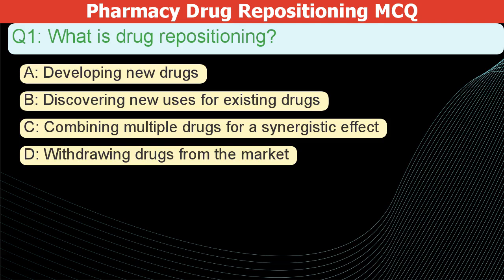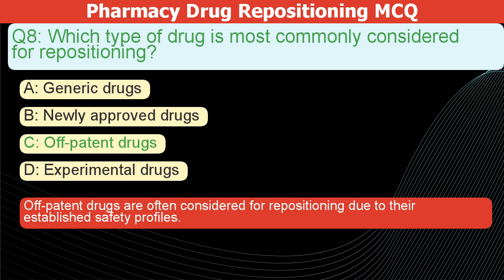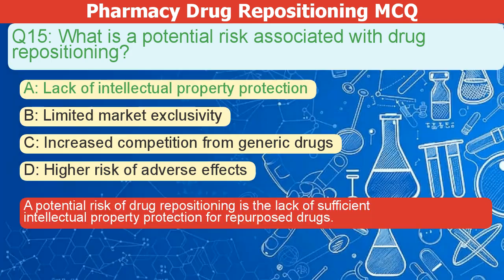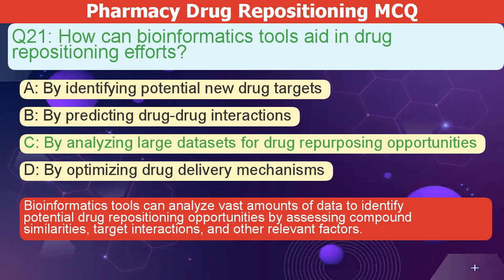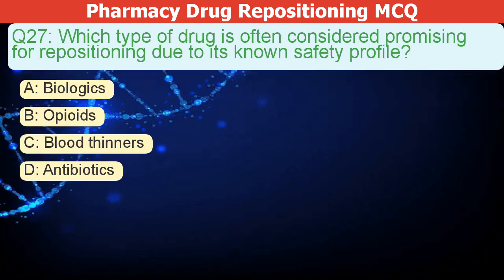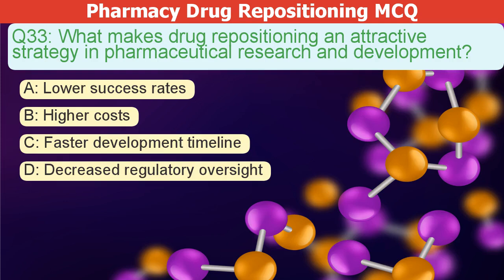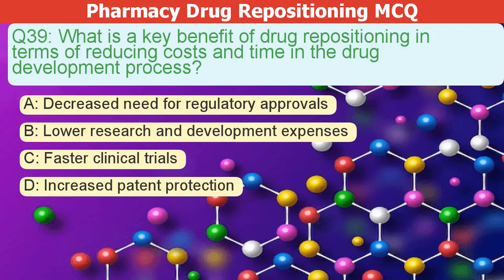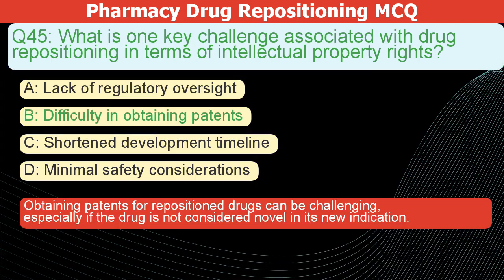Pharmacy Drug Repositioning MCQ Questions for Pharma Students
Are you a pharmacy student looking to test your knowledge on drug repositioning? This MCQ video will challenge you with questions related to drug repositioning strategies and their applications in pharmaceutical practice. Perfect for Pharma students seeking to enhance their understanding of this important concept in pharmacology.